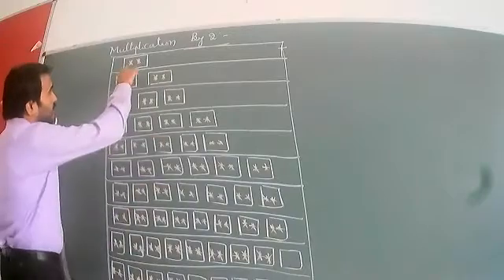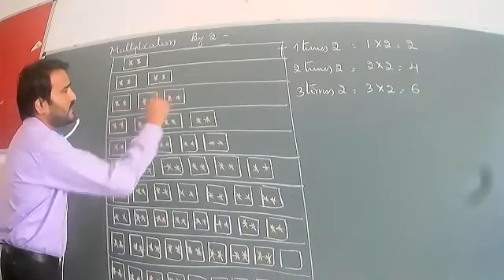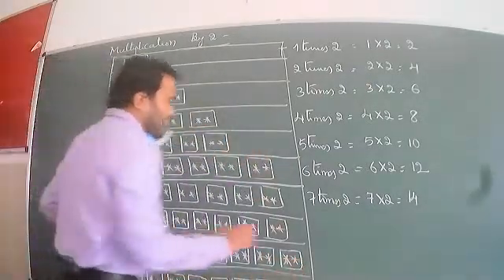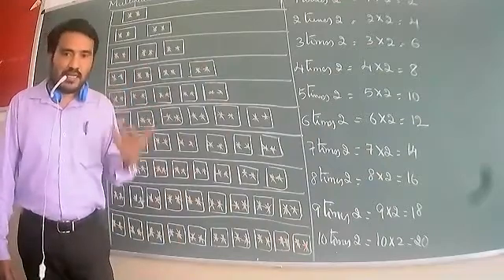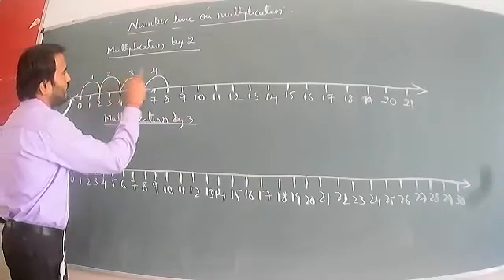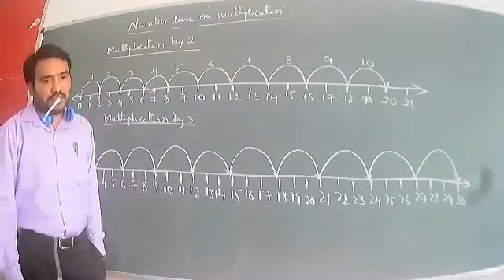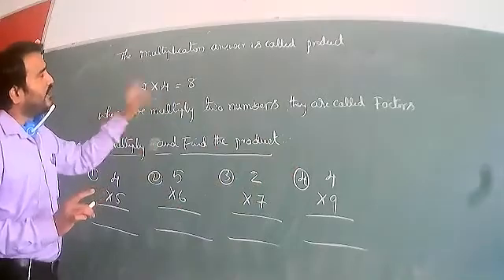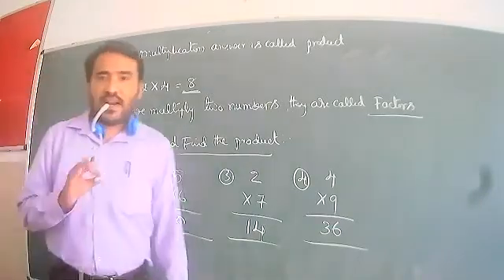1st std - multiplication by 2 and number line